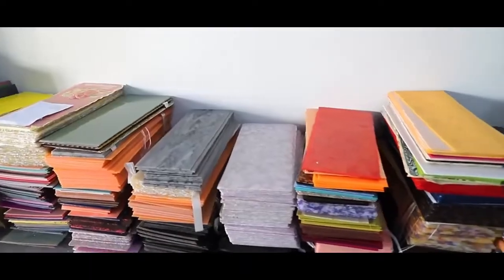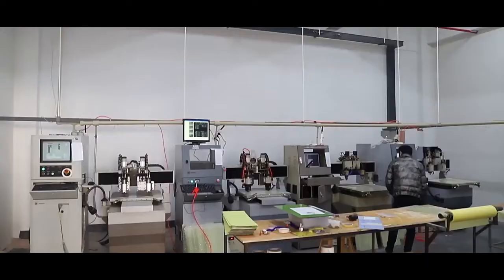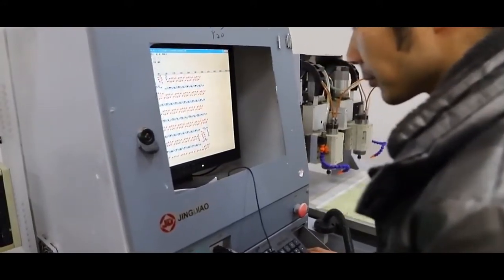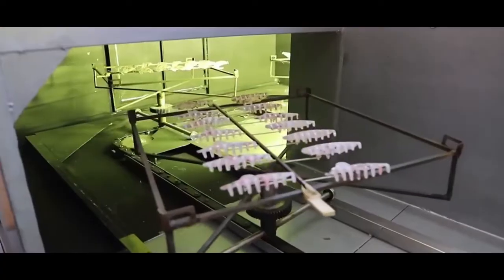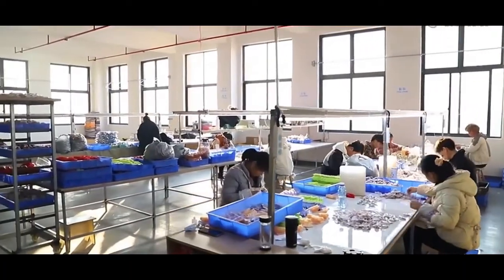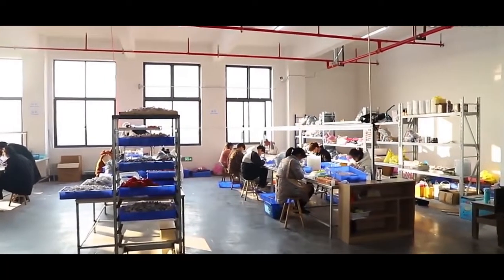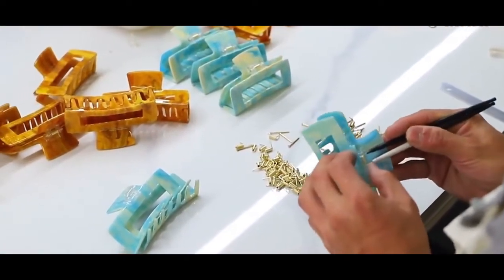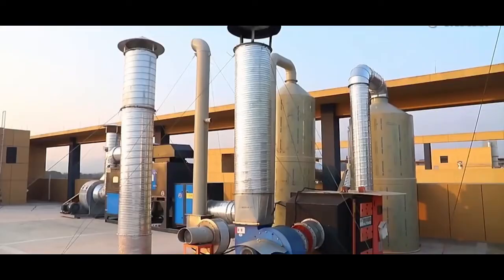Hair Accessories Factory Production Video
Factory Introduction